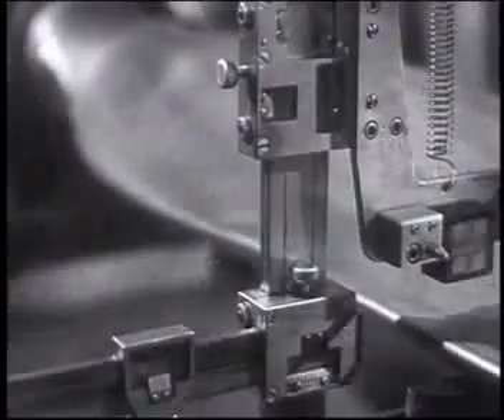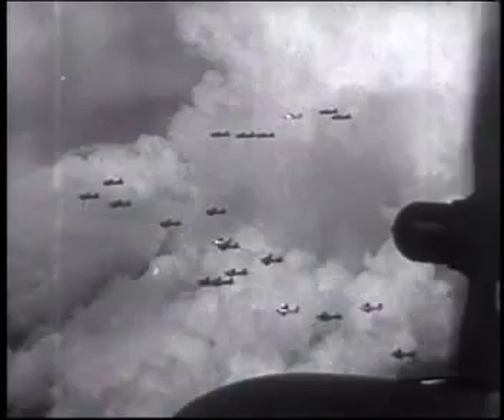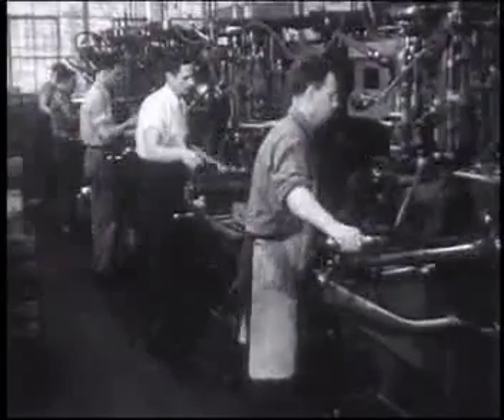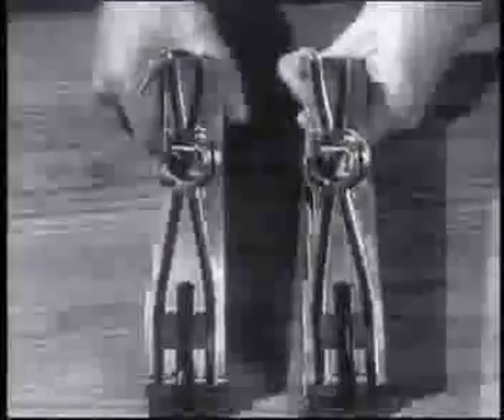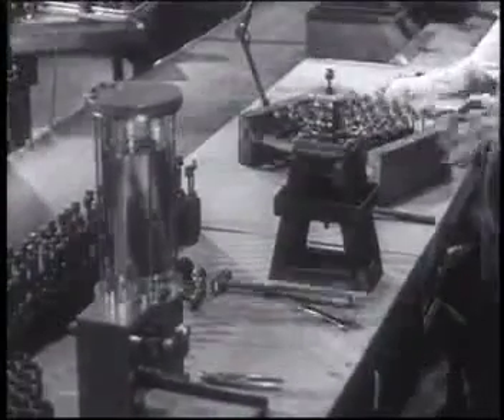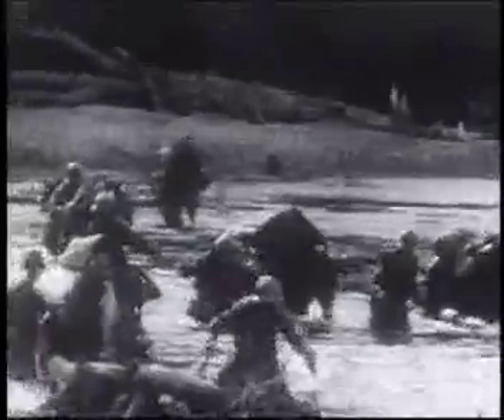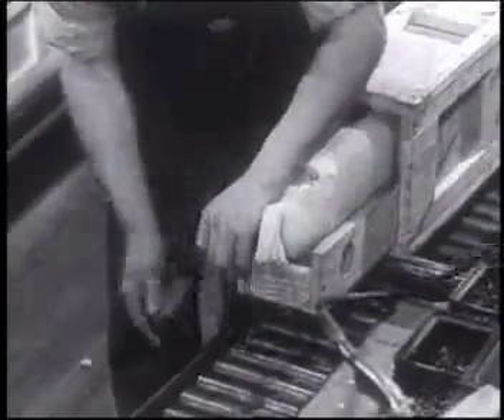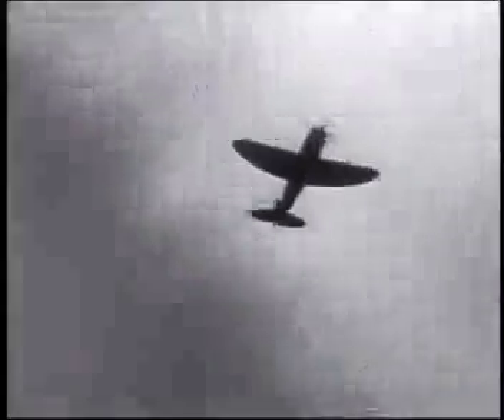These People Part 2